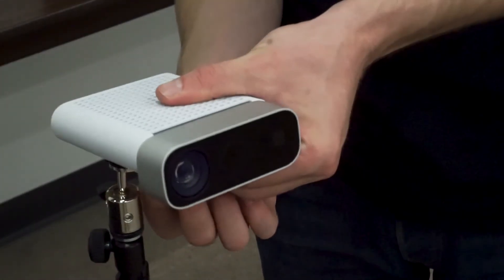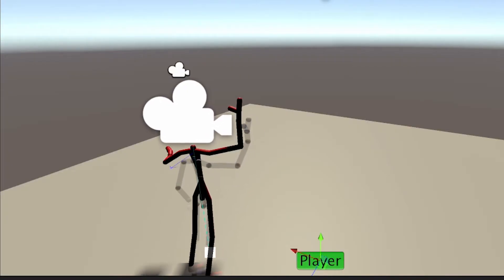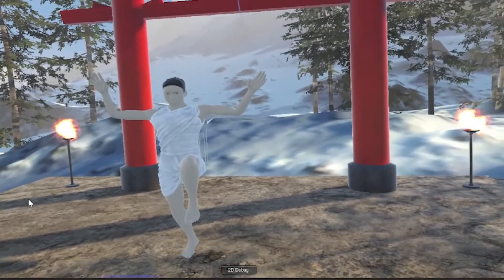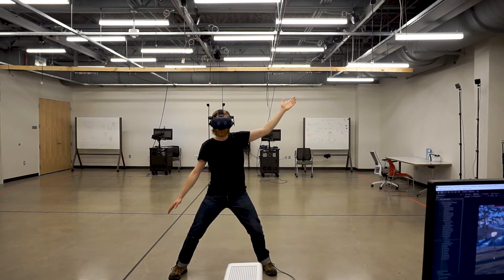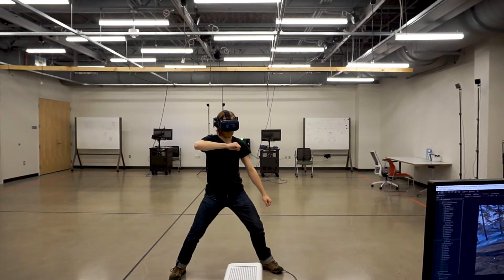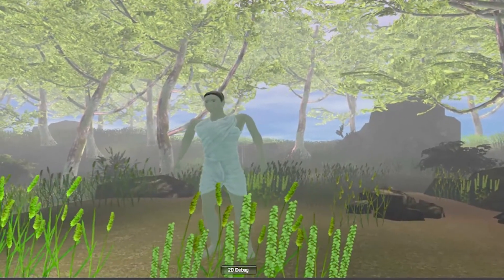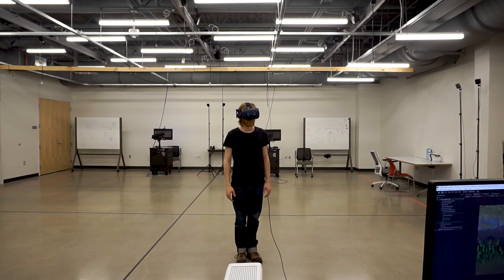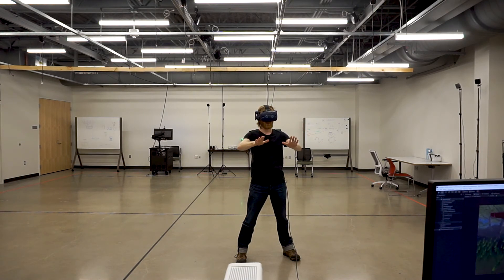Tai Chi VR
Tai Chi VR was created by Josiah Morgan, Erik Skoog, and Jimmy Erickson for EMAR 440: Creating Virtual Worlds taught by Professor Steve Kolbe and Dr. Chris Bourke. We created this application to test the boundaries of contemporary VR, extending the technology by including an Azure Kinect to accurately track position data from the user.

This project was part of the spring 2021 Exploring Virtual Reality course, an interdisciplinary course offered by Steve Kolbe from the Johnny Carson School of Theatre & Film and Chris Bourke from the Department of Computer Science & Engineering.  Computing students and Emerging Media Arts students team up to produce Virtual Reality experiences, tools, games, and other media.